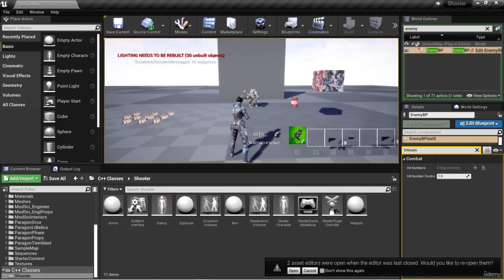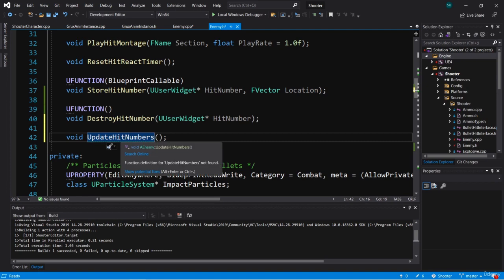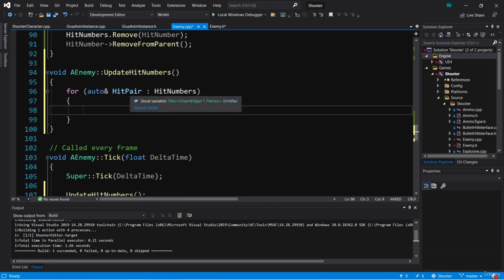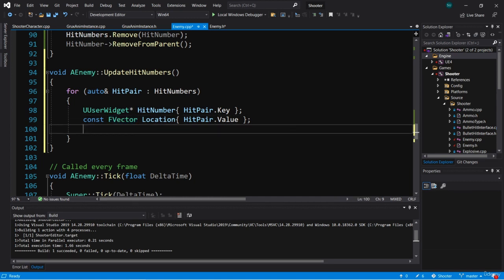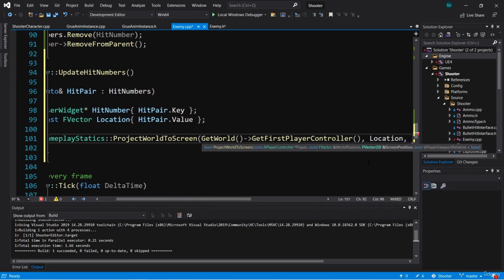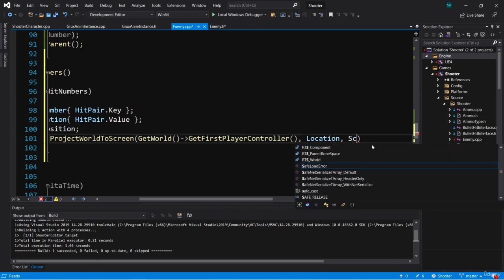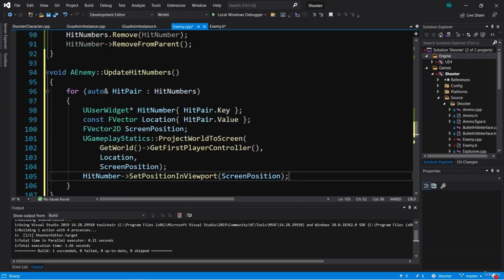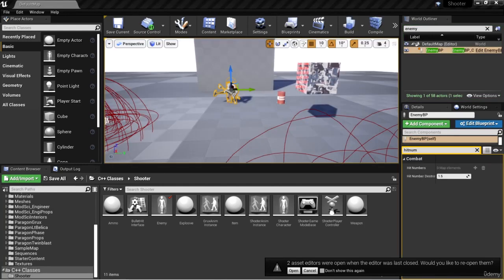262. Update Hit Number Location